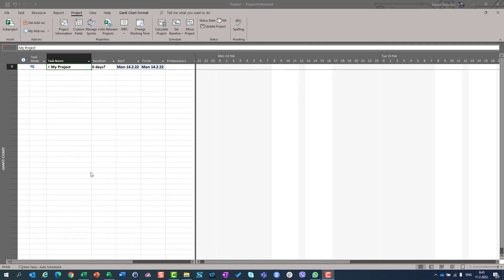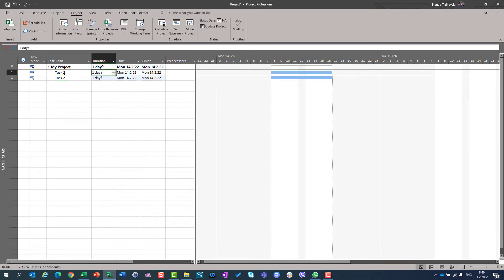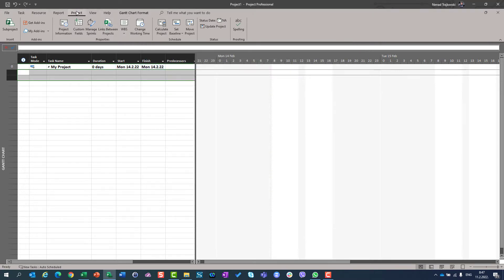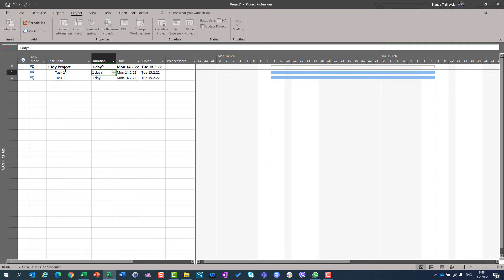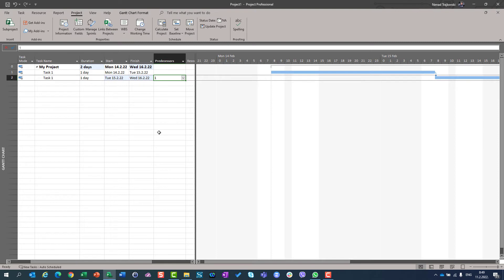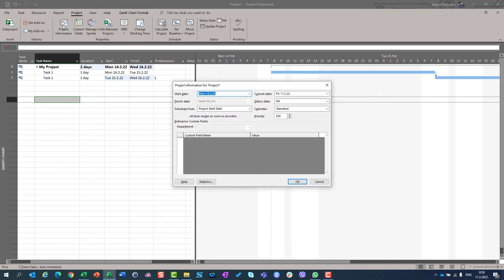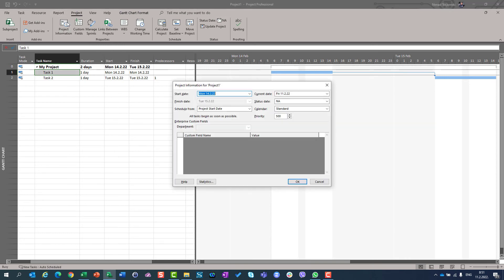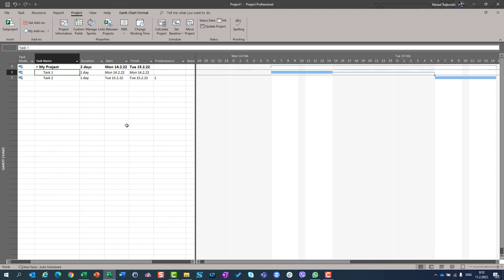5. How to setup Project start time - Microsoft Project Online Desktop Client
Learn how to setup Project start time with Microsoft Project Online Desktop Client